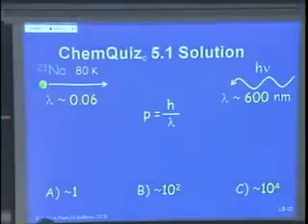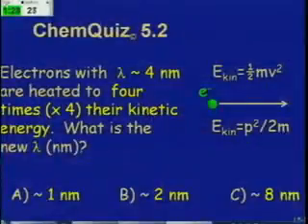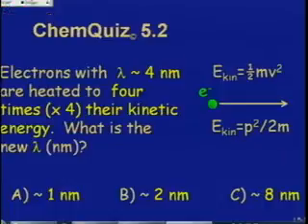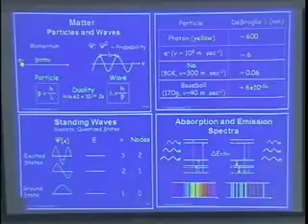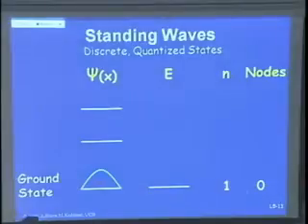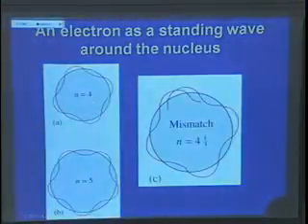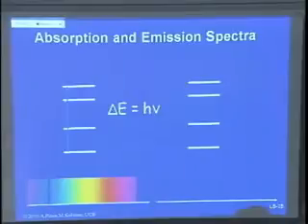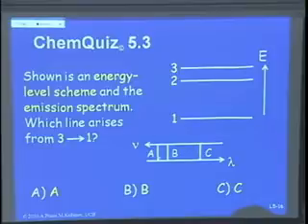Chemistry 1A 2012a 5001